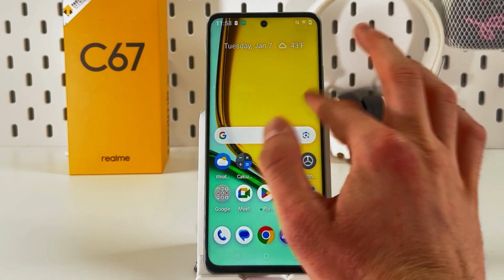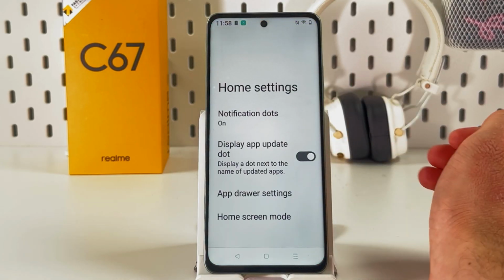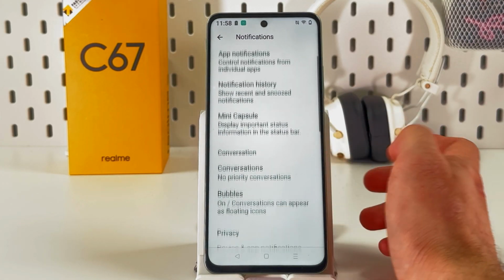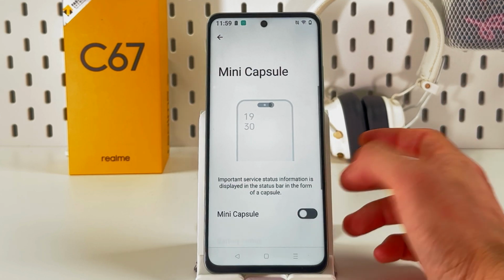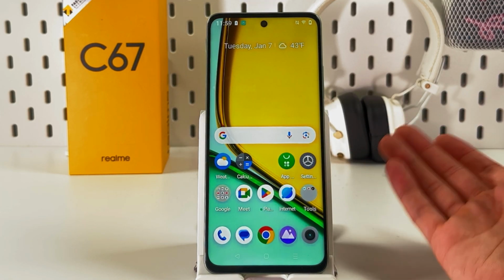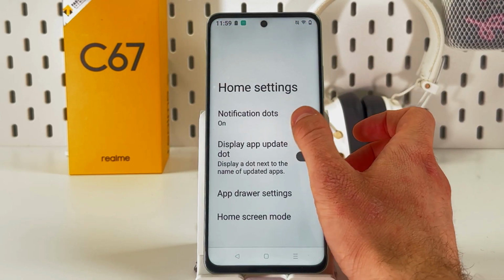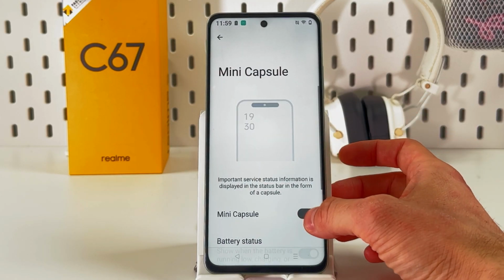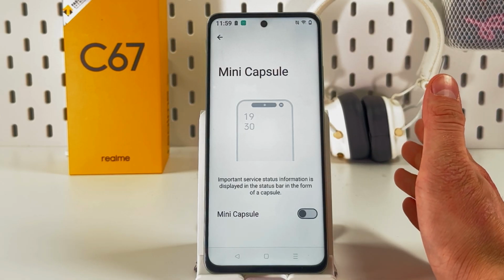Enable Mini Capsule on Realme C67 — Cool Notification Style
The Mini Capsule feature on the Realme C67 adds animated notifications around the front camera area — showing charging status, steps, alerts, and more. This video explains how to enable or disable the Mini Capsule, customize what it displays, and fix issues if it doesn’t appear.

Perfect for users who want a modern, dynamic style of notification around the selfie cutout — or for those who prefer a simpler look and want it turned off.

This video also covers the following topics:
👉 Realme Mini Capsule Tips
👉 Fix Mini Capsule Not Displaying
👉 Smart Alerts Around Camera
👉 Realme UI Customization